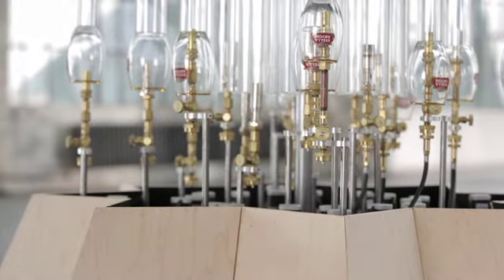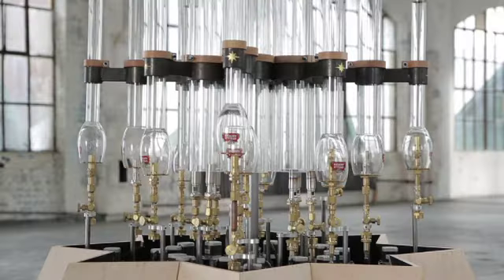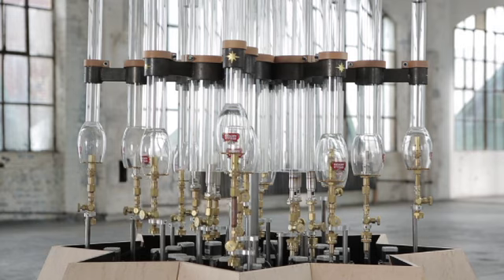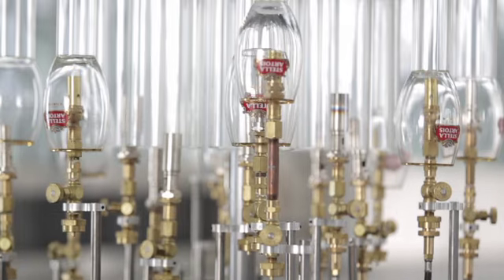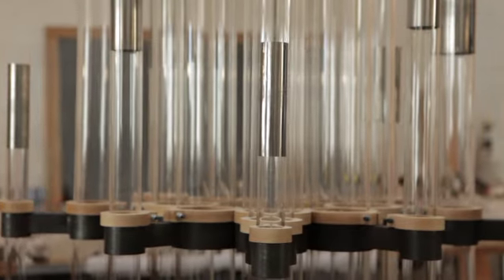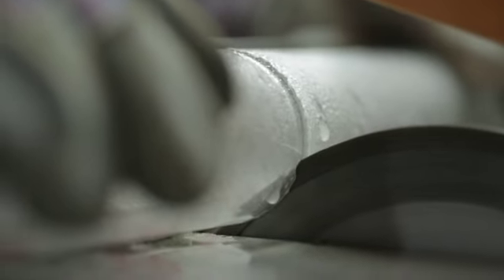The Pyrophone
The Pyrophone is the second instrument created out of the iconic Stella Artois Chalice. The Pyrophone is a glass pipe organ that uses flames to create a unique sound like a warm ocean of whale-like baritone voices.